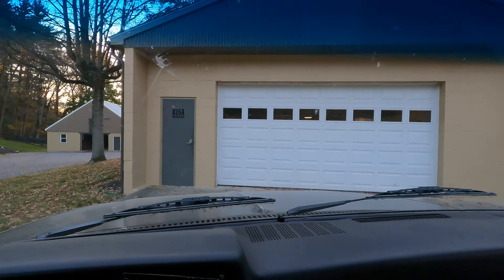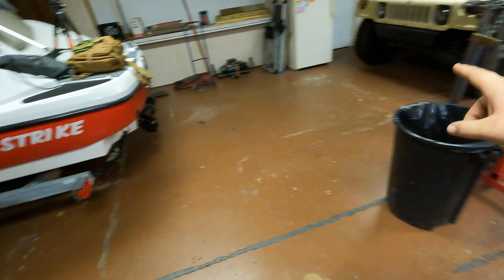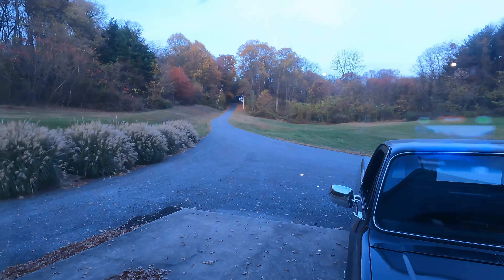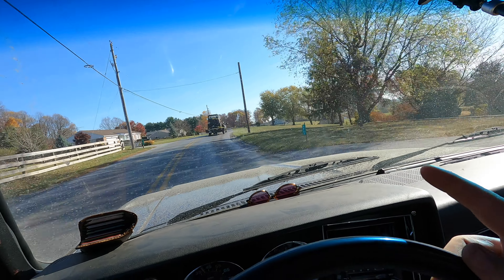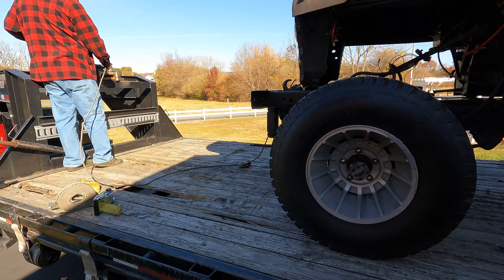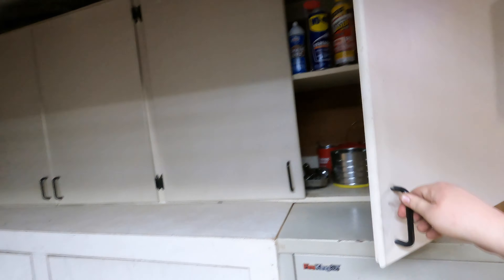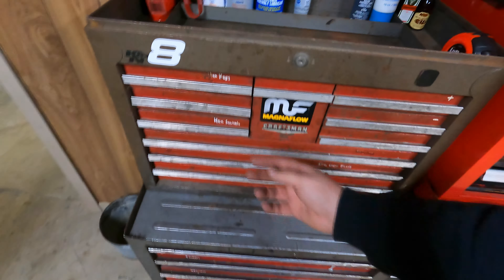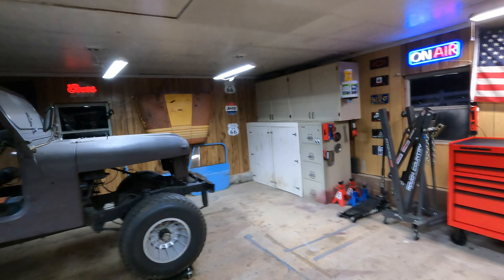Moving Out of My Shop.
I will no longer be working out of the shop that I have been in since 2020. It's a bittersweet moment but this was the third shop to host the channel and my next one won't be the last!